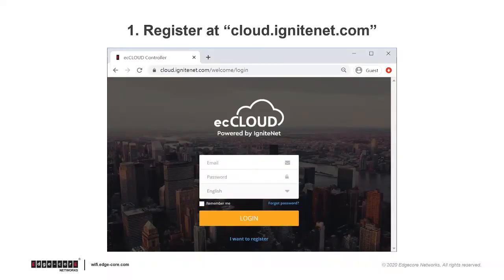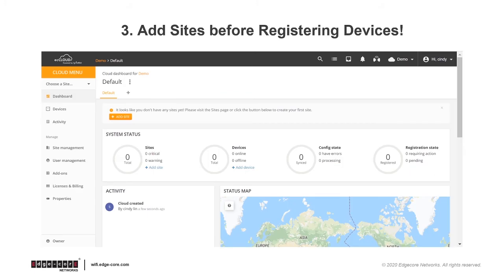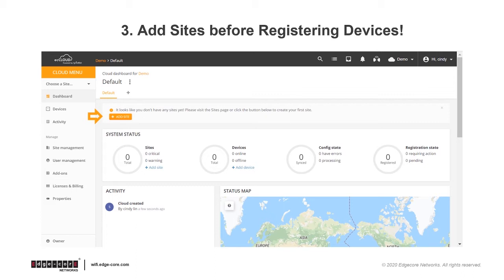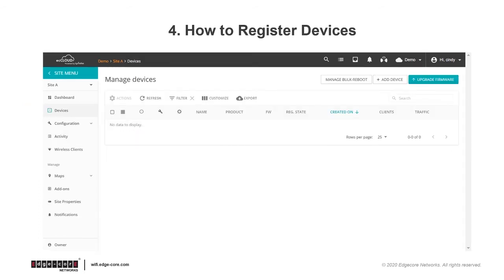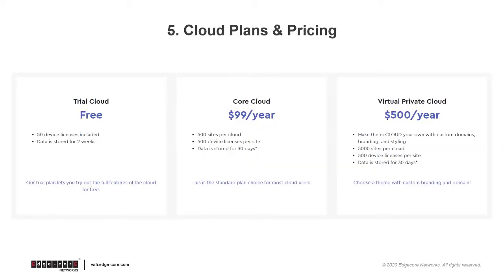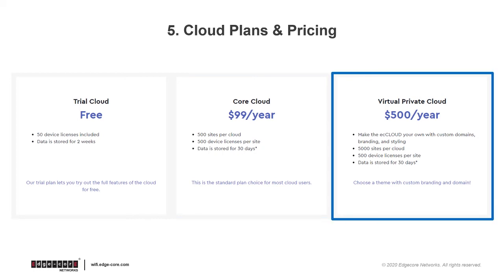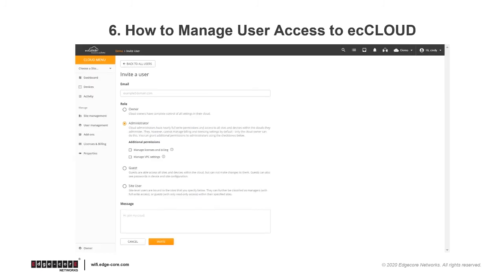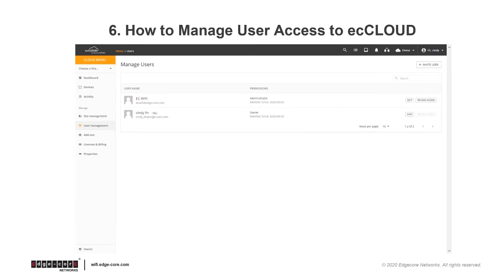ecCLOUD: 6 Things to Know for Beginners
In this video, we will talk about 6 things that are important for beginners to know about ecCLOUD. We believe that with the knowledge of these important basics, you will be able to more quickly learn how to navigate and use ecCLOUD.